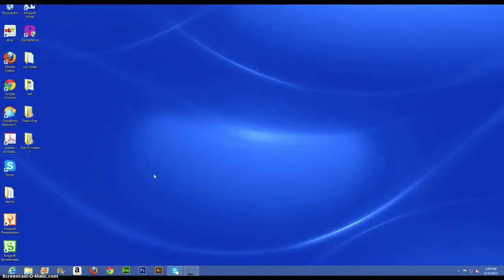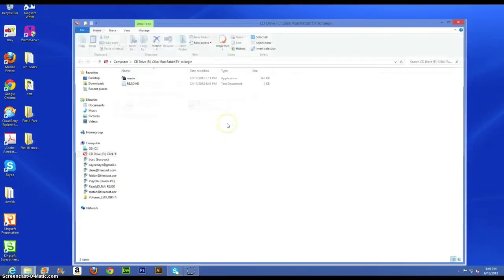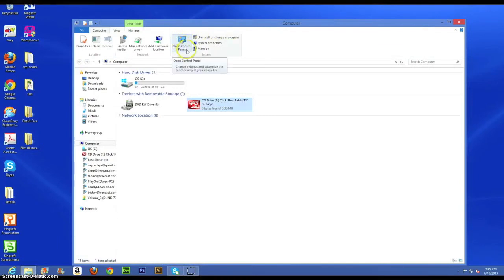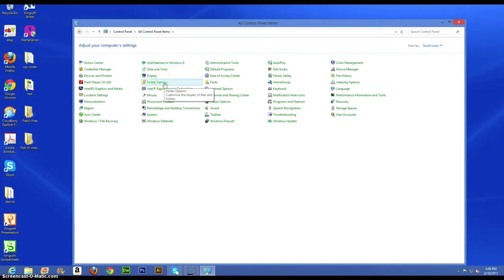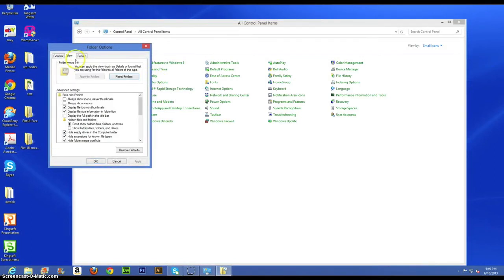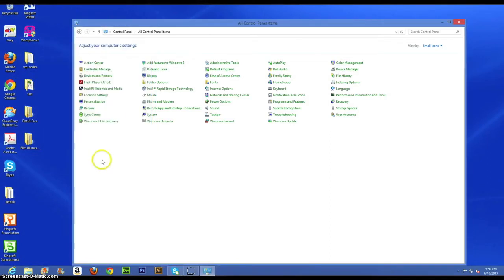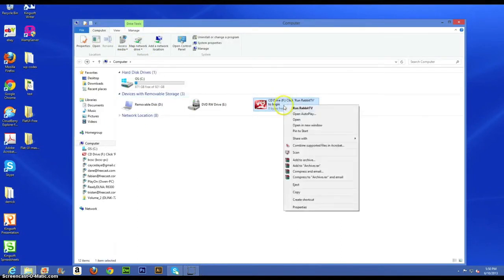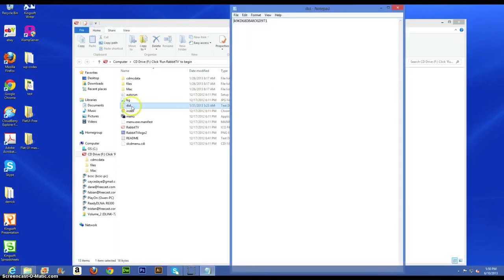How to Find DID on Windows 8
Learn how to find your device ID number for Rabbit TV, on a Windows 8 operating system.